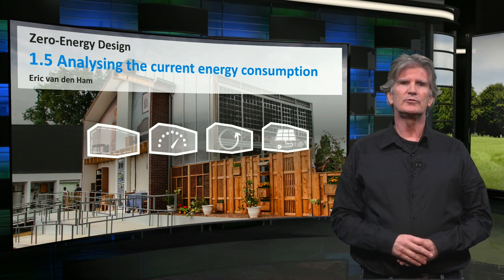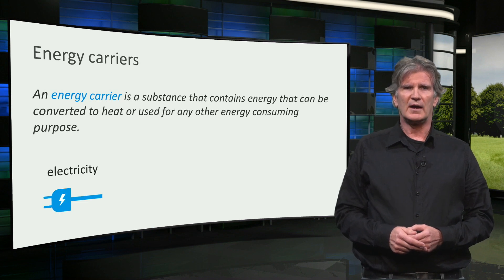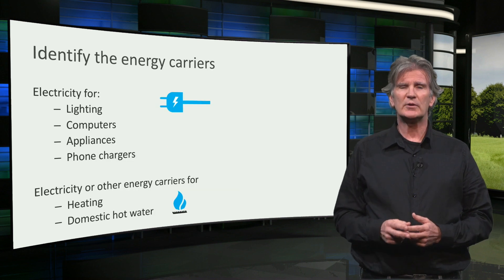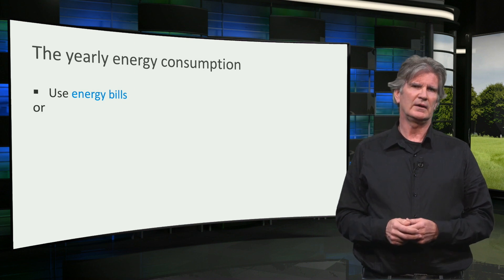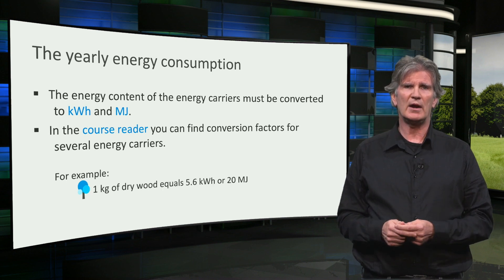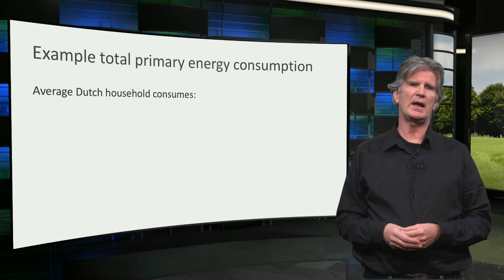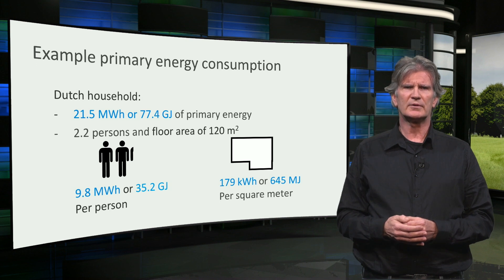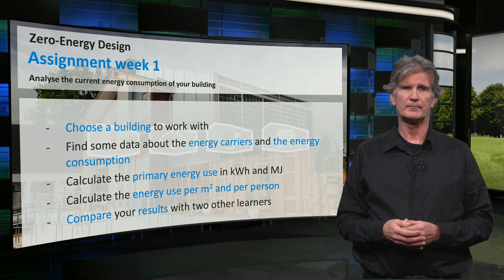ZEBD01x_2019_Module_1_1-5_Energy_performance-video